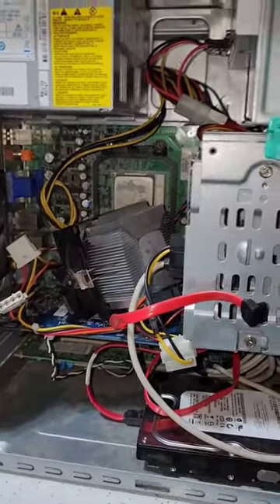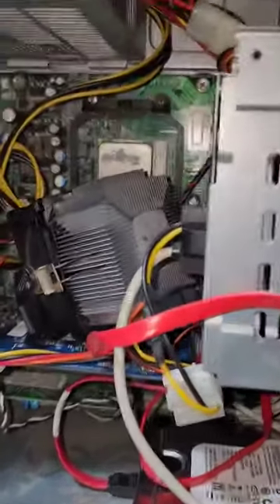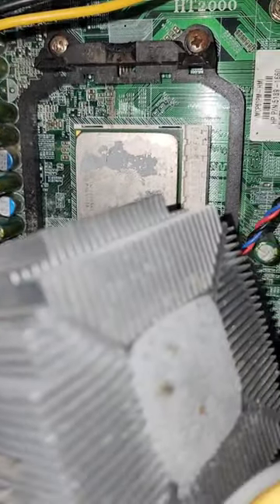HP Media Center m8000 Series Case Dive! AMD Phenom 64!